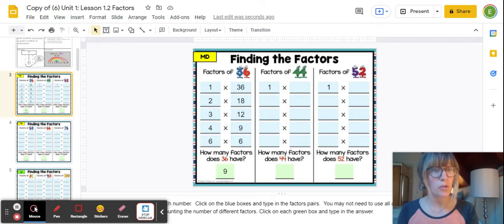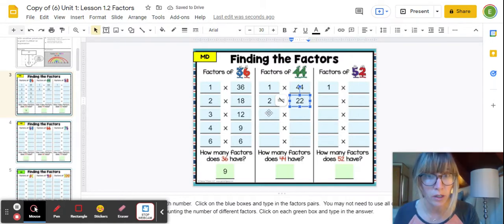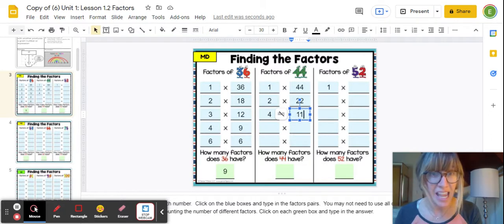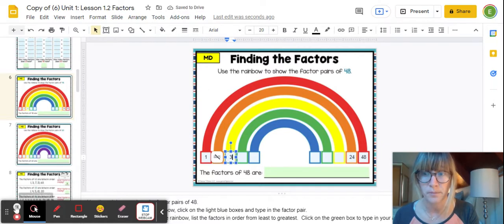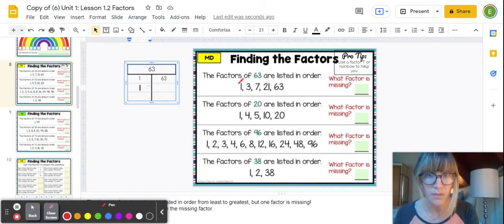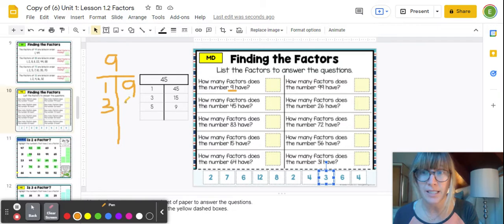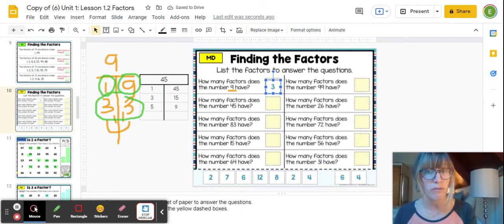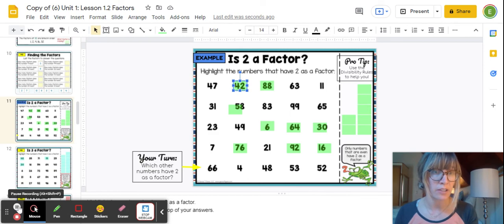(6) Factors Refresher/Intro and Must Do Tasks Explanation